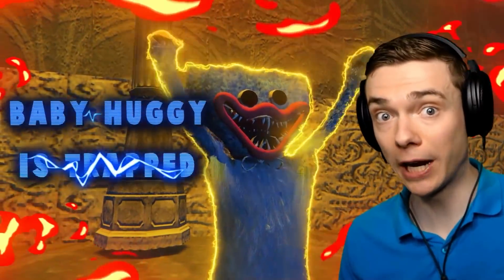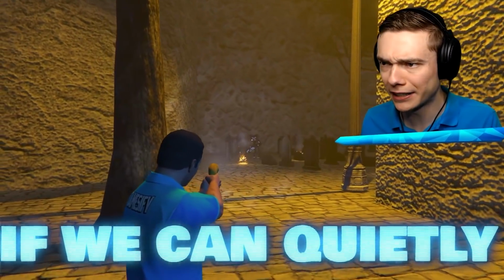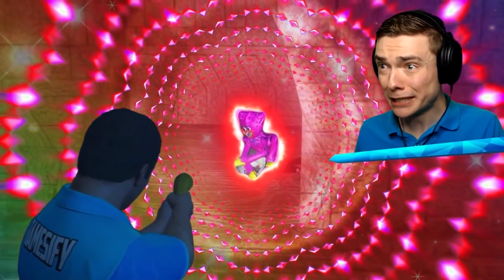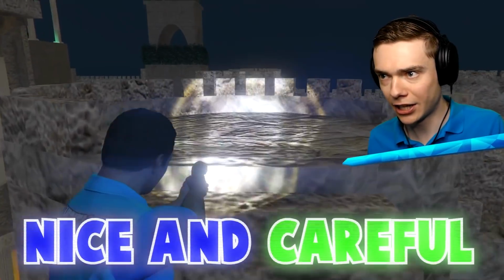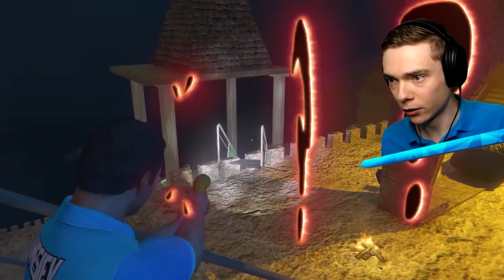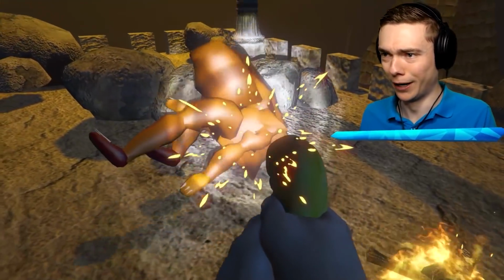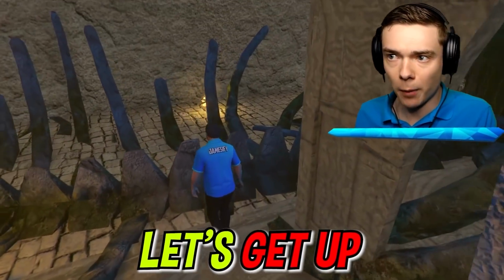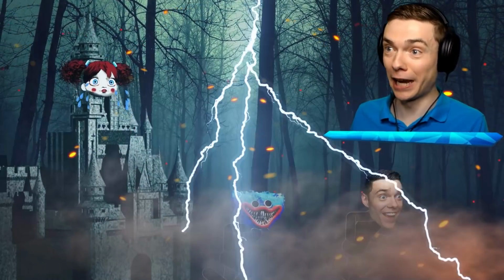Escaping POPPY PLAYTIME CASTLE In GTA 5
Escaping Poppy Playtime Castle in GTA 5 with mods!

Today we are going to escape Poppy Playtime Castle in this scary GTA 5 mission! However, Baby Huggy Wuggy has been captured and we first need to rescue him! We cannot leave him behind in this terrifying castle of course!